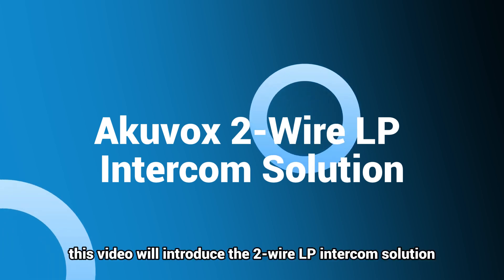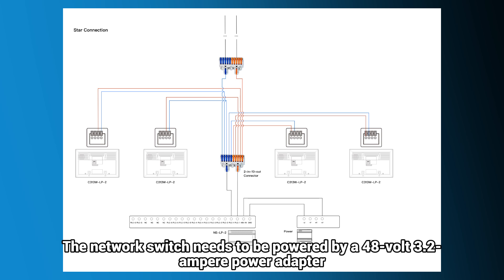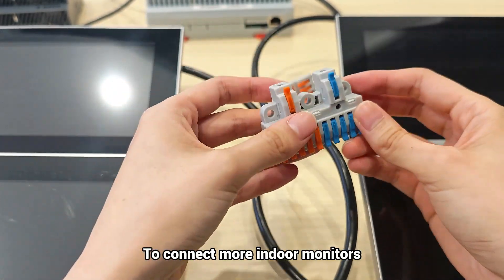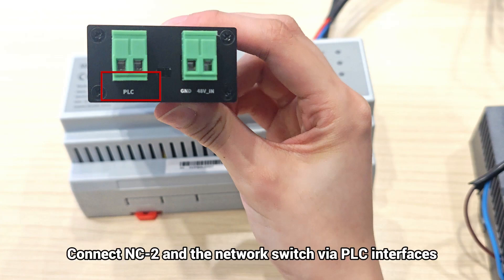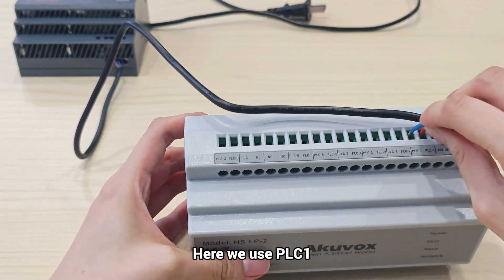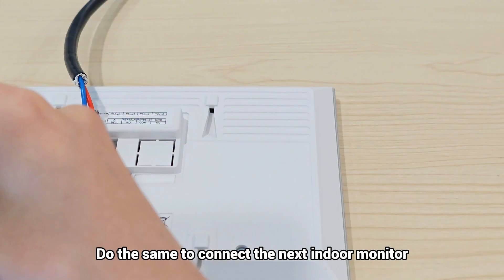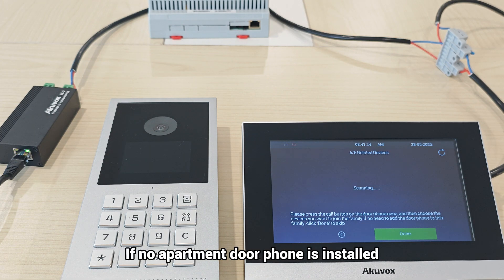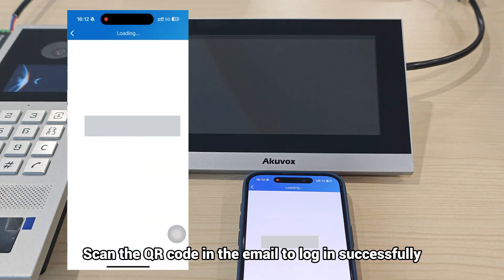Akuvox 2-Wire LP Intercom Solution Setup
This video introduces 2-wire LP intercom solution including the device connection, initial configuration, and how the C313W-LP-2 works with the SmartPlus App.

0:00--Solution Introduction
1:18--Wiring Diagram
2:07--Method 1: Star Connection
6:29--Method 2: Daisy Chain Connection
10:20--Initial Configuration on the Indoor Monitor
11:50--Use with SmartPlus App